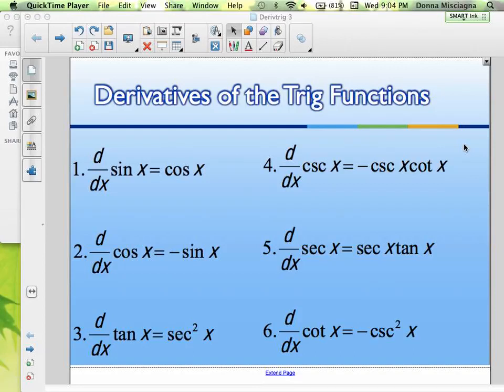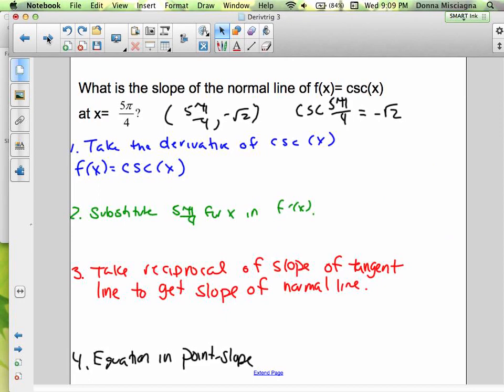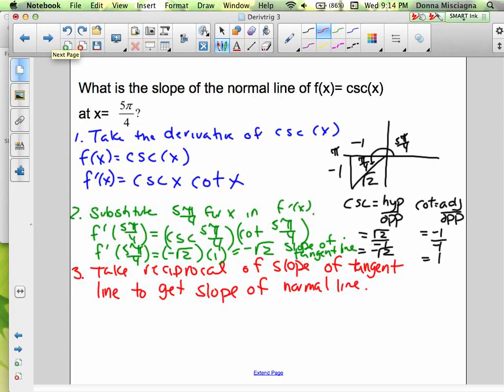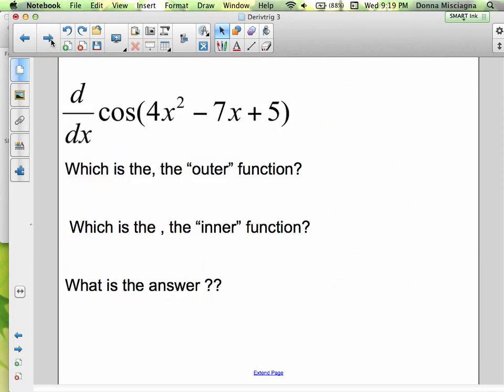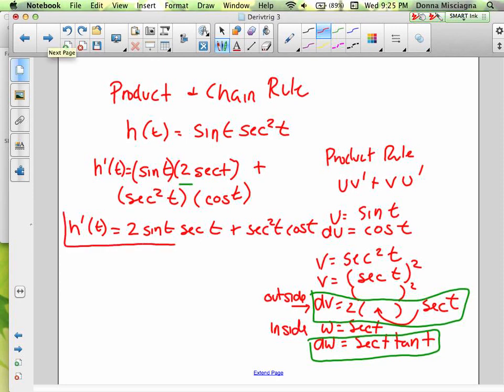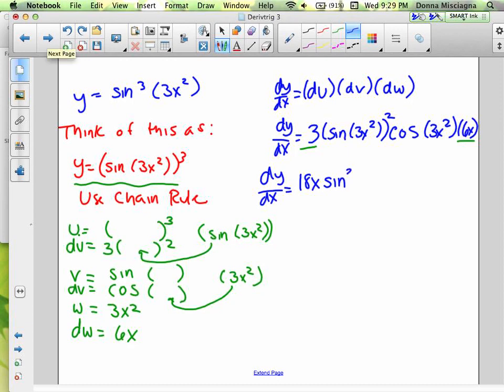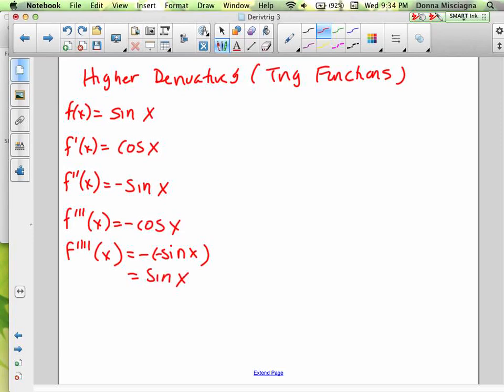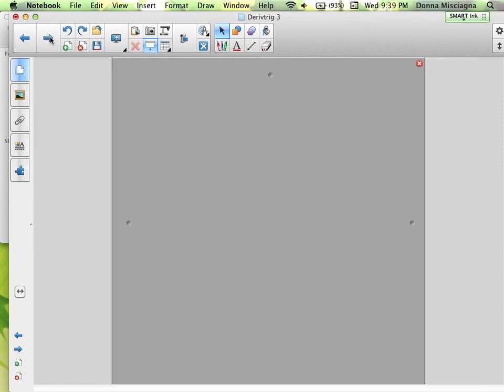Trig Derivatives Using Rules Pt Broadband